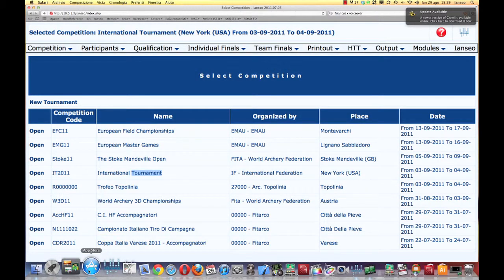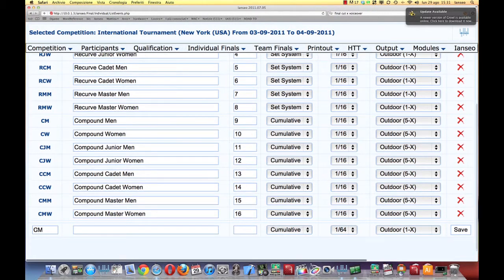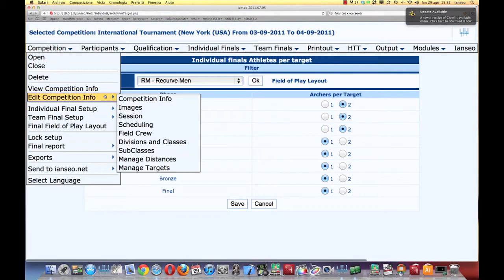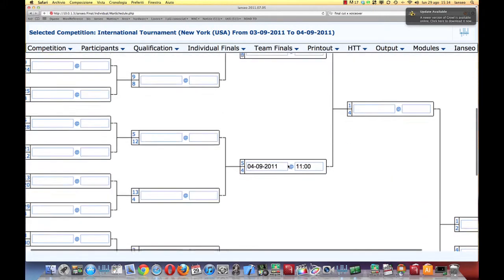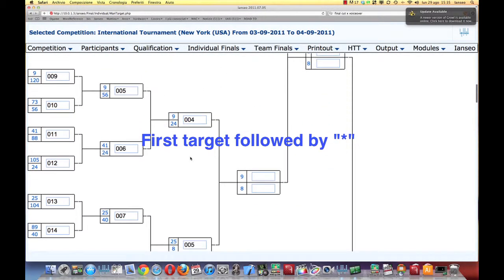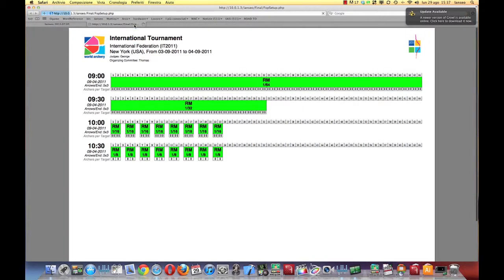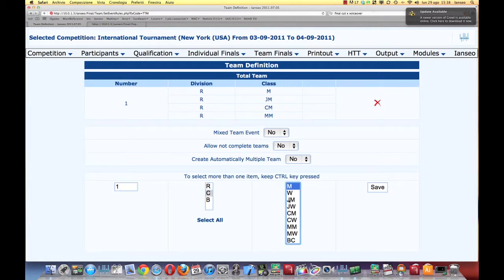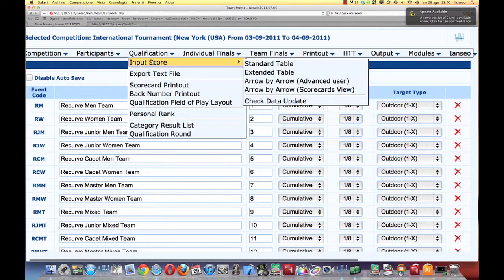2) Tutorial Elimination&Final Set Up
How to set up a match Round end a Field of Play with Ianseo